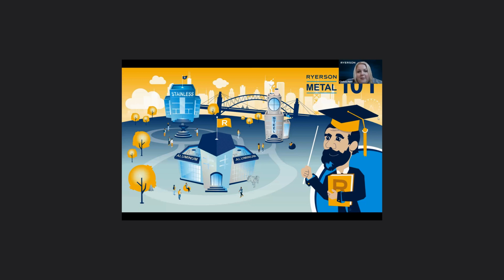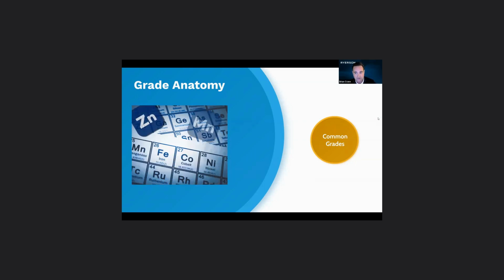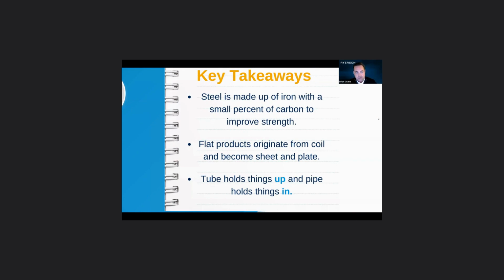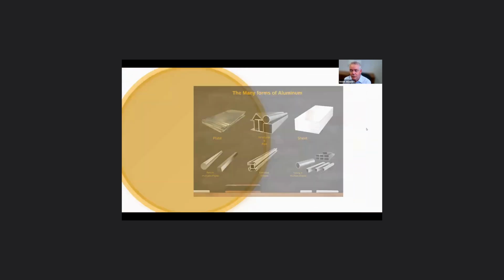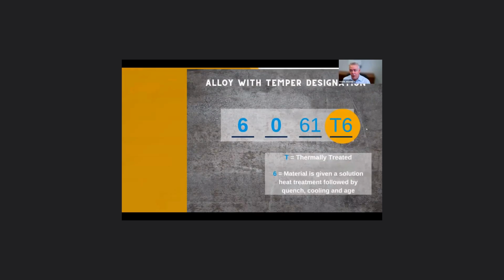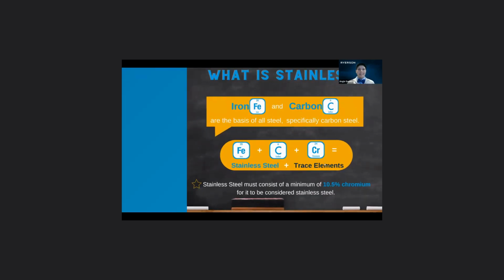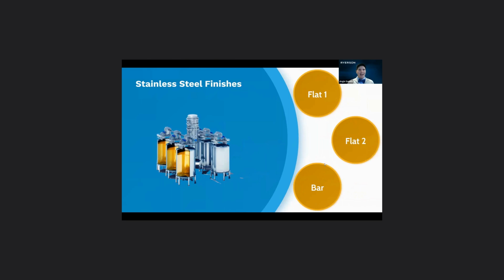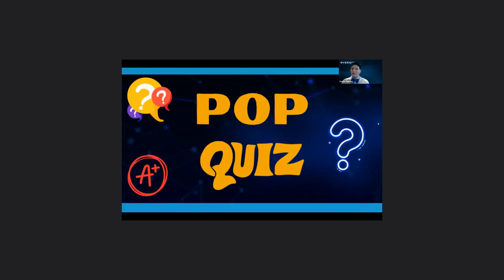Metal 101 Learn the Basics of Metal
It's time for an immersive exploration of all you need to know about aluminum, steel, and stainless steel products.

Our expert "professors" bring 180 years of experience from Ryerson's supply chain to provide you with the basics around the shapes, forms, uses, and grades of these metals.

This 60-minute educational session has it all! Navigate to your preferred section using the timestamps below:

0:00 Intro
2:14 The Basics of Steel
18:44 The Basics of Aluminum
36:51 The Basics of Stainless Steel